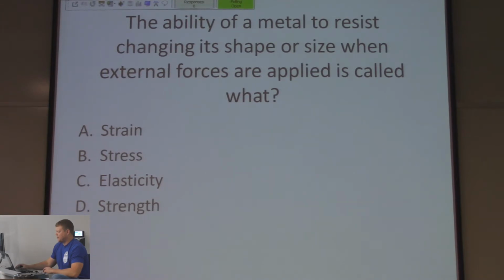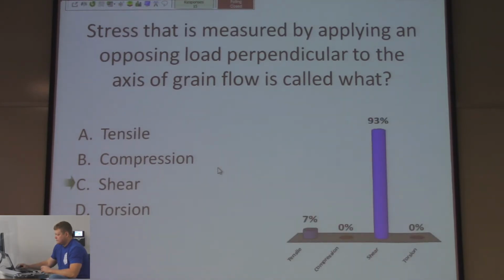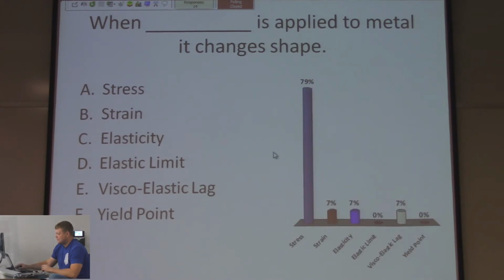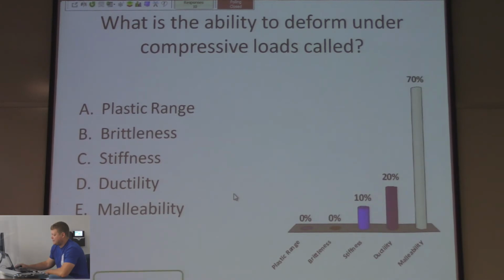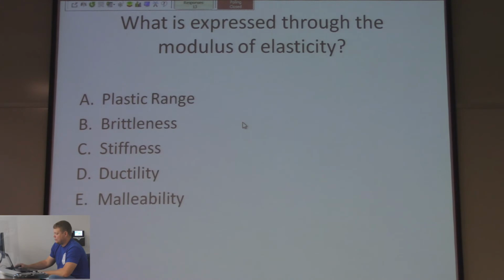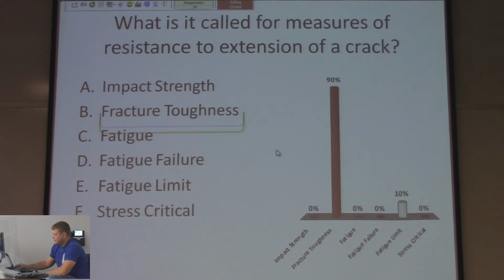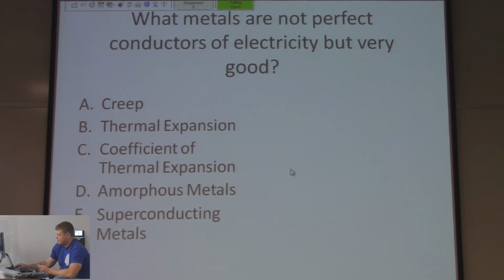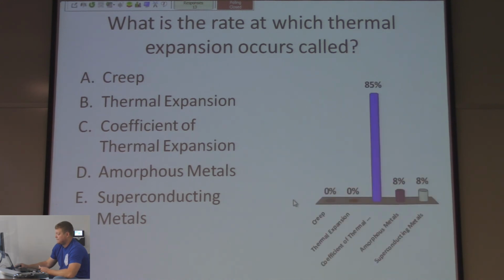WLD 2370 Metallurgy Test Review #5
This is a video of the review for test #5 for an online course called WLD 2370 Metallurgy.
Videos:
N/A